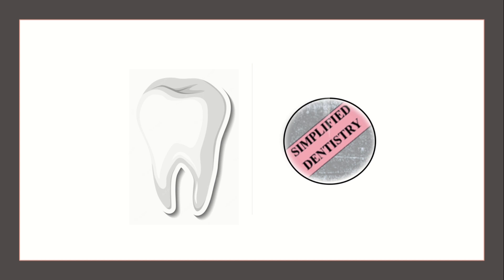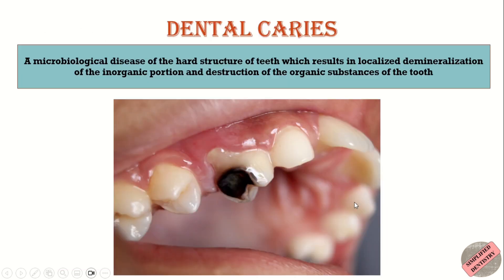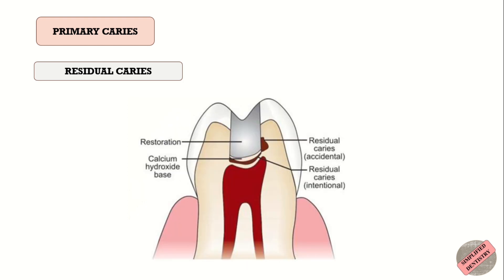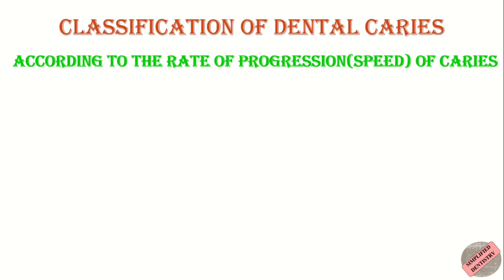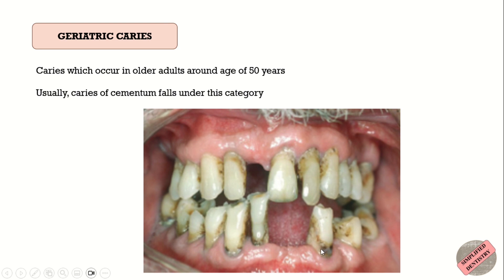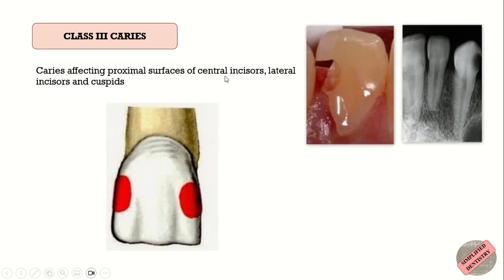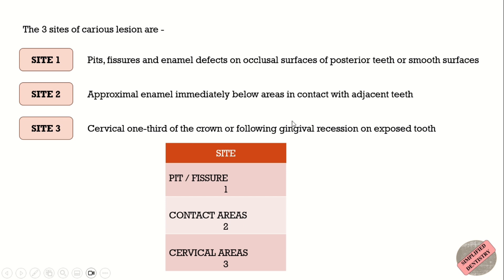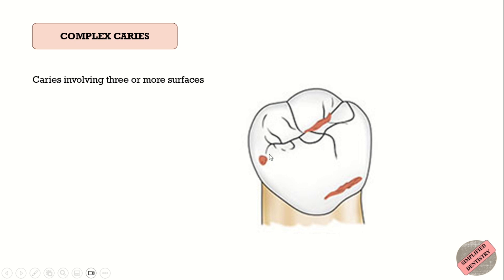Classification of Dental Caries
Dental caries, also known as tooth decay or cavities, is a dental condition characterized by the demineralization and destruction of the hard tissues of the teeth. It is a bacterial infection caused by the interaction of bacteria in dental plaque with sugars and carbohydrates from the food we eat.

To understand dental caries, it's important to know the structure of a tooth. A tooth is composed of three main layers: enamel, dentin, and pulp. The outermost layer, enamel, is the hardest substance in the human body and protects the underlying layers. Dentin lies beneath the enamel and is softer than enamel but still sturdy. The pulp, located in the innermost part of the tooth, contains nerves and blood vessels.

When we consume sugary or carbohydrate-rich foods, bacteria in our mouth break down these substances and produce acids as byproducts. These acids, along with the bacteria, form a sticky film called plaque that adheres to the teeth. The acids attack the enamel, causing it to lose minerals and weaken. Over time, the enamel's structure becomes compromised, and small holes or openings, known as cavities, develop.

If left untreated, the decay can progress deeper into the tooth, reaching the dentin and eventually the pulp. At this stage, the tooth becomes more sensitive and painful, as the nerves in the pulp are affected. In severe cases, the infection can lead to abscess formation or tooth loss.

Dental caries can affect people of all ages, but certain factors increase the risk. These include poor oral hygiene, a diet high in sugars and carbohydrates, reduced saliva flow, genetic predisposition, and certain medical conditions or medications that affect oral health.

Preventing dental caries involves maintaining good oral hygiene practices, such as regular brushing and flossing, limiting sugary foods and drinks, and visiting the dentist for check-ups and cleanings. If dental caries develop, treatment options include dental fillings, crowns, root canal treatment, or tooth extraction, depending on the severity of the decay.

Overall, dental caries is a common dental condition caused by bacterial infection and the breakdown of tooth structure, leading to cavities and potential tooth damage if left untreated.

Dental caries can be classified based on various factors, including the location in the tooth, the extent of the decay, and the affected surfaces.